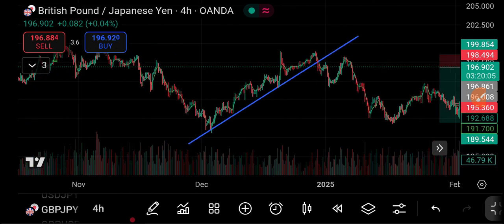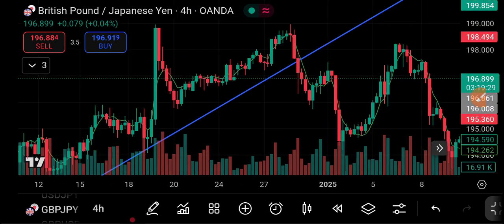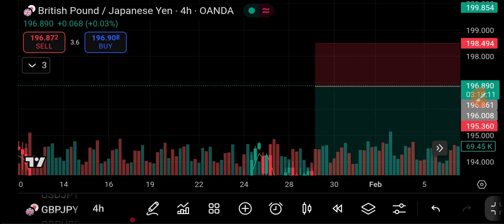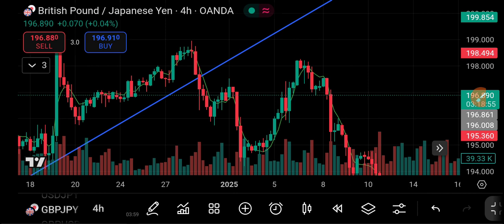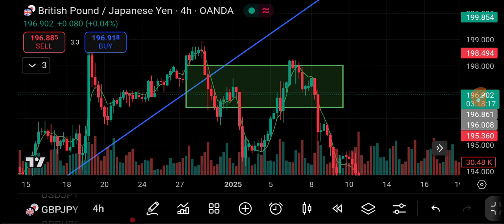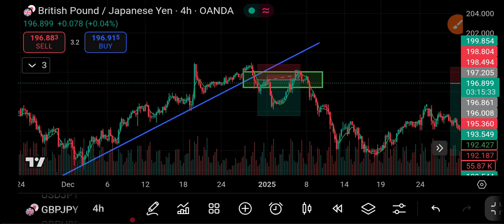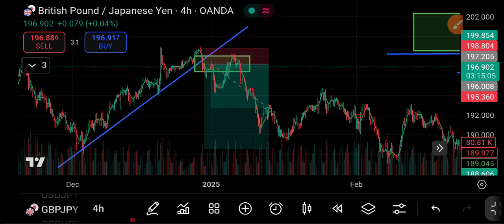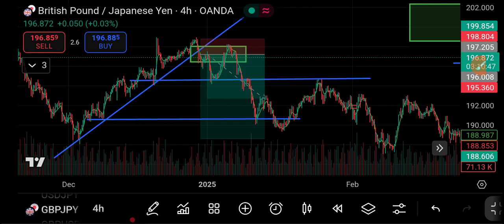How to trade Trendline (Trendline Break Strategy)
Master the Best Trendline Break Strategy for Powerful Entries🚀 Learn how to trade smart using this simple yet effective trendline breakout technique. Perfect for beginners and pros looking to level up.